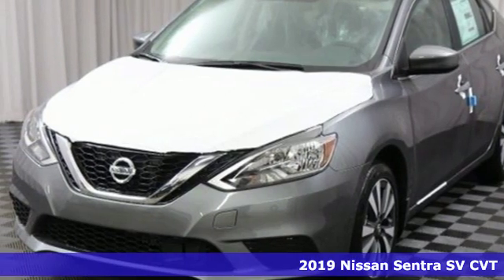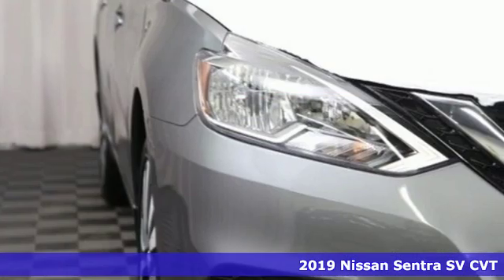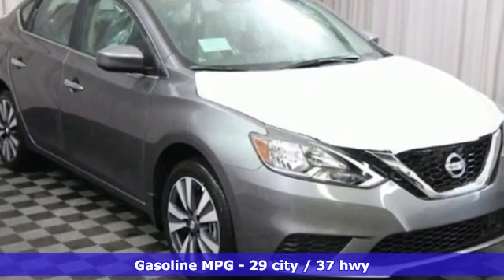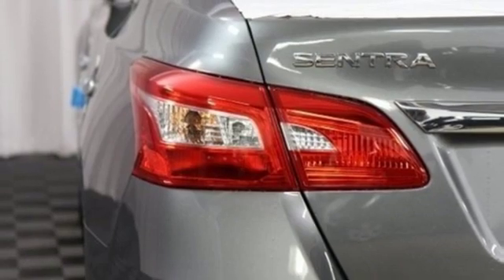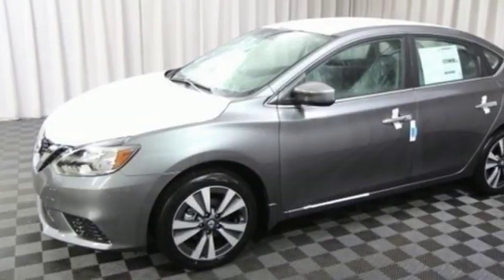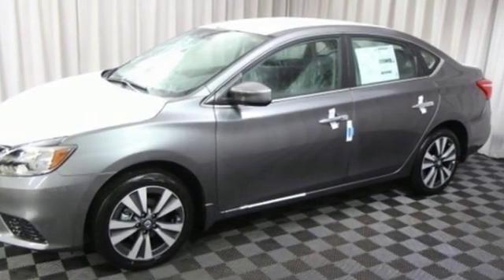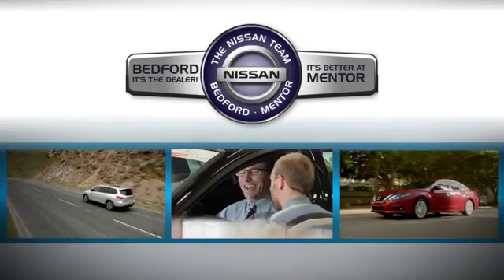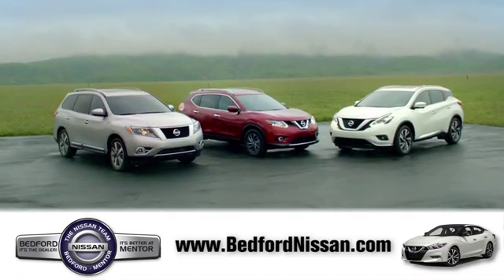New 2019 Nissan Sentra Bedford, OH #19-472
Year: 2019
Make: Nissan
Model: Sentra
Trim: SV
Engine: 4 Cyl - 1.80 L
Transmission: CVT
Color: Gun Metallic
Interior: Charcoal
Stock #: 19-472
VIN: 3N1AB7AP3KY280947
Welcome to Bedford Nissan, one of Ohio's top dealers. Thank you for the opportunity to earn your business. All our vehicles are priced online at the lowest possible price and below our competition. Since 1970 Bedford Nissan is area leader in sales and customer service and one of the few family owned dealerships left. Stop in to see our large inventory and experience the area's top rated Sales and Service Departments. *Price includes all factory rebates and requires financing through Nissan Motor Acceptance Corporation at standard rates*brbr2019 Nissan Sentra SV FWD CVT with Xtronic 1.8L 4-Cylinder DOHC 16V 29/37 City/Highway MPGbrbrBedford Nissan is a family-owned business that has faithfully served the Akron, Beachwood, Bedford, Brookpark, Brunswick, Cleveland, Mayfield, Medina, Middleburg Heights, North Olmsted, and Streetsboro communities for 45 years. We stand apart from other dealers on the World Famous Automile due to our honest, friendly, a€œno hasslea€ approach to business. The experience of browsing, test-driving, and purchasing a new car should be enjoyable and exciting, and we strive to keep the process as stress free as possible. Customers can rest at ease while our hardworking staff members match them with the vehicle that matches their needs and specifications. We sell and service all makes and models of Pre-owned / Used Vehicles Used Cars, Used Trucks, Used Sport Utility, 10K under used cars, Ford, Chevrolet/Chevy, Honda, Toyota, Porsche, Land Rover, Jaguar, INFINITI, Audi, Nissan, Mazda, Hyundai, Chrysler, Jeep, Dodge, Ram, SRT, Mitsubishi, Lexus, Kia, Volkswagen, Mini, BMW, Mercedes, Fiat, Volvo, GMC, Cadillac, Lincoln as well as other brands. All sale prices require financing at standard rates through Nissan Motor Acceptance Corporation. Zero percent financing is available in lieu of rebates, but pricing may vary. Thank you again for the opportunity. We look forward to earning your business. 16 Aluminum Alloy Wheels, 6 Speakers, 6-Speaker Audio System, 6-Way Adjustable Driver's Seat, ABS brakes, Air Conditioning, AM/FM radio: SiriusXM, Automatic temperature control, Brake assist, Bumpers: body-color, Delay-off headlights, Driver door bin, Driver vanity mirror, Dual front impact airbags, Dual front side impact airbags, Electronic Stability Control, Exterior Parking Camera Rear, Front anti-roll bar, Front Bucket Seats, Front Center Armrest, Front dual zone A/C, Front reading lights, Front wheel independent suspension, Fully automatic headlights, Illuminated entry, Low tire pressure warning, Occupant sensing airbag, Outside temperature display, Overhead airbag, Overhead console, Panic alarm, Passenger door bin, Passenger vanity mirror, Power door mirrors, Power steering, Power windows, Premium Cloth Seat Trim, Radio data system, Radio: AM/FM/Aux-In Audio System, Rear anti-roll bar, Rear seat center armrest, Rear window defroster, Remote keyless entry, Security system, Speed control, Speed-sensing steering, Split folding rear seat, Steering wheel mounted audio controls, Tachometer, Telescoping steering wheel, Tilt steering wheel, Traction control, Trip computer, and Variably intermittent wipers.

Address:
18115 Rockside Rd